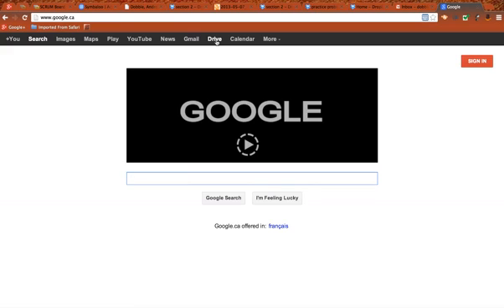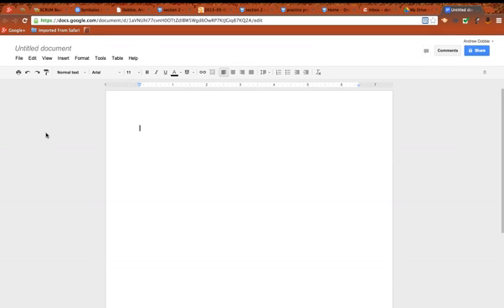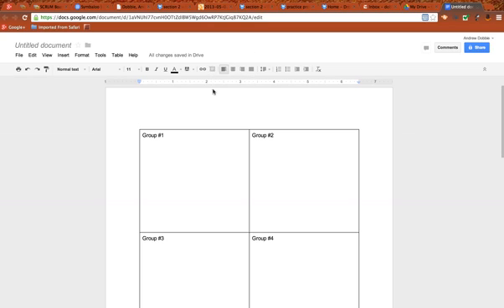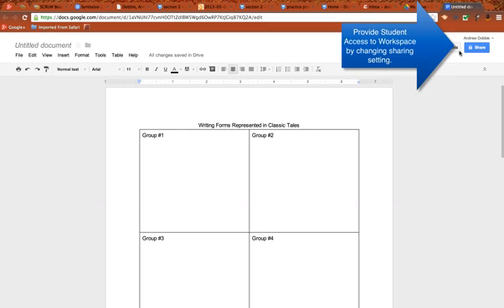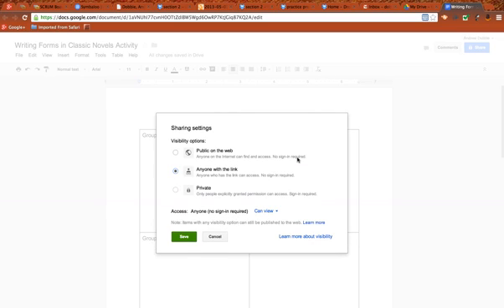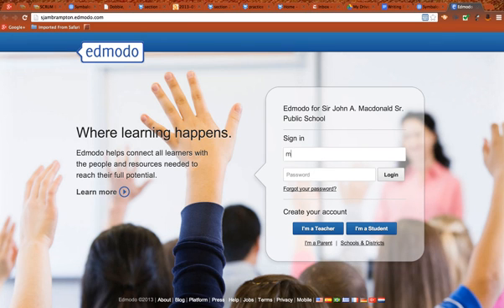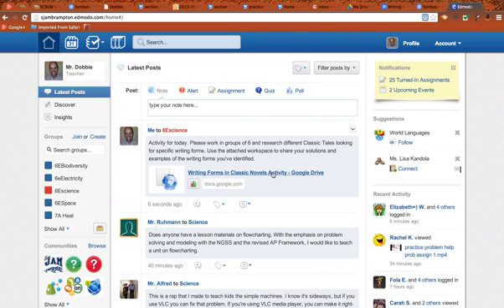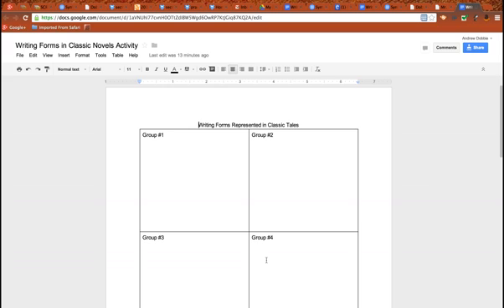PD GDRIVE Class use